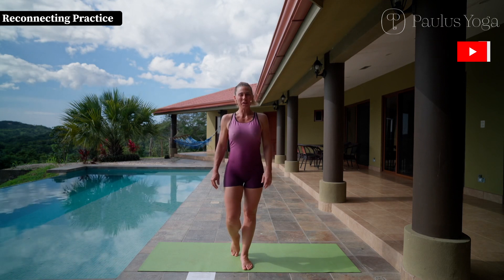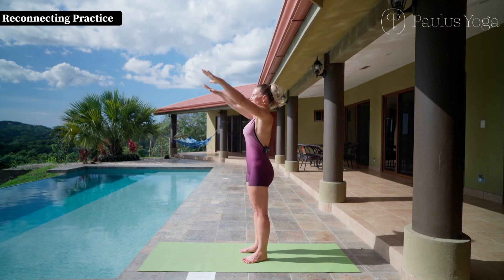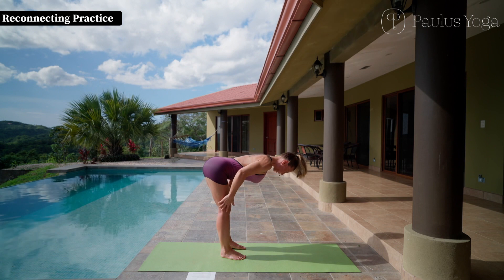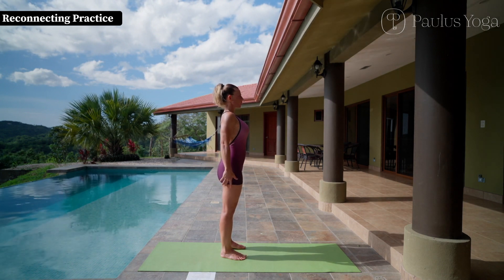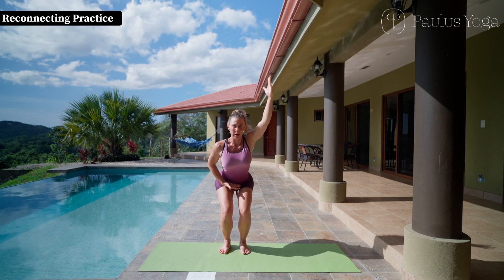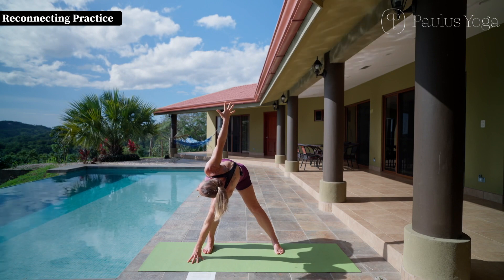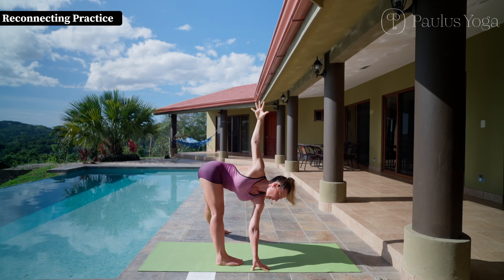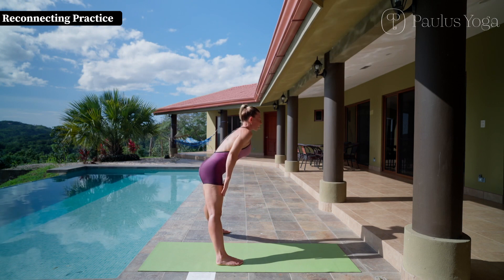YOGA PRACTICE - Reconnect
Understanding and integrating these practices, principles and techniques are part of our